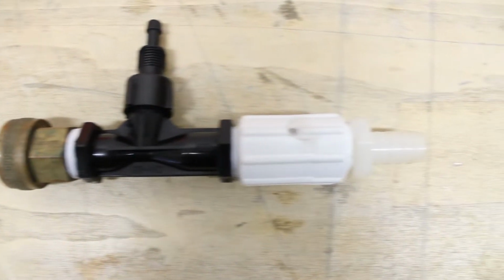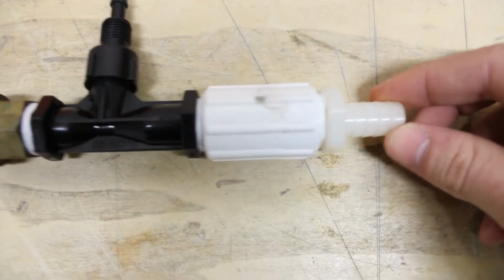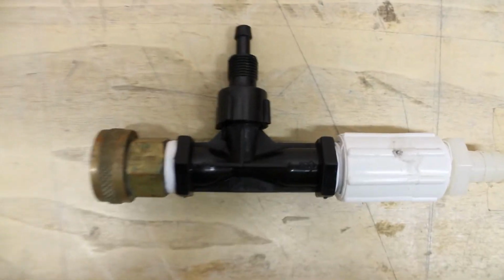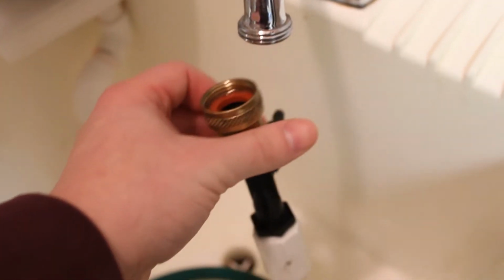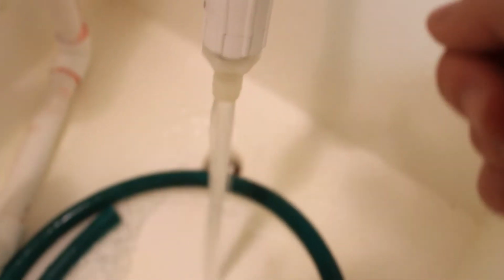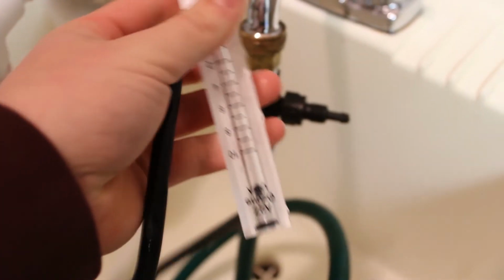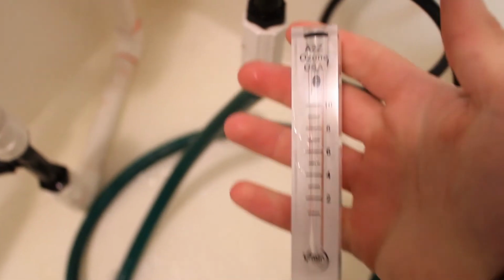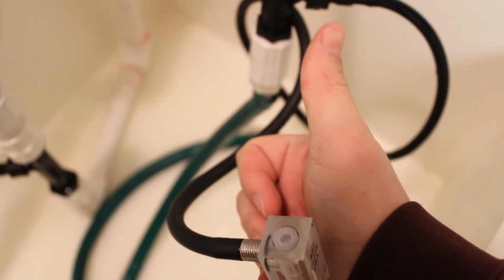Video of How to Install a Venturi Injector onto a Faucet from A2Z Ozone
A2Z Ozone's venturi injectors are meant to be used in tandem with an ozone generator to make ozonated water. In this example, we connect the venturi injector to a regular faucet.

Use a PVDF venturi injector with any of our products to create a vacuum effect during the ozone water application. You can pair the PVDF venturi injector with any of our generators. You will need the venturi injector to get the SP-Series (Swimming Pool Ozone Generators) and the Aquatic-Series (Spa Ozone Generators) to work. In order to create the vacuum, use a half-size down from your piping. For example, we recommend using the 3/4" with a 1.5" PVC pipe. Actually, you can mix any additive material that you need in an application. The process of using the PVDF venturi injector combines two different substances to create a fluid mix of the two, then releases the combined products through the outlet side.

The Steps to Take:
Assemble the pieces to the venturi injector (as seen above)

Screw the NPT female brass fitting onto your faucet

Test your connection by placing your finger over the top barb of the venturi injector itself. Water should flow smoothly out the bottom of the NPT barb hose.

Then you can connect your hose (or whatever you are connecting) to the NPT barb hose.

For easy ozonated water, you can connect your ozone generator to the PVDF venturi injector.
After you have completed the steps above, connect an appropriately sized tube/hose to your ozone generator.
Connect the tubing from your ozone generator to the top barb of the venturi injector.
We strongly recommend including a check valve when performing water applications. This is a safety measure to ensure your unit suffers no water damage. The installation of a check valve is simple!
Cut your tubing into two pieces
Connect a piece of tubing to each end of the check valve
The arrow on the check valve should follow the flow of ozone. This means the arrow faces away from the water ozone generator.